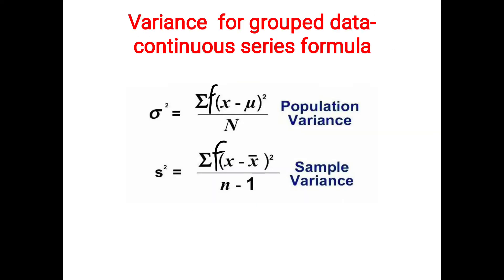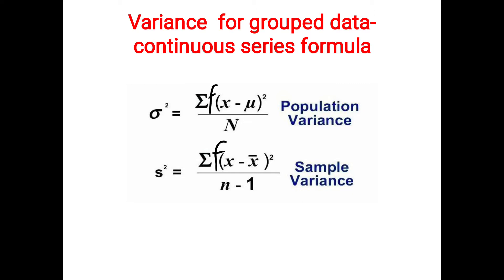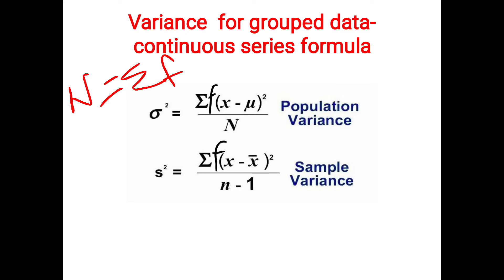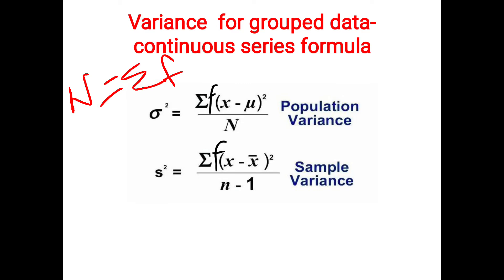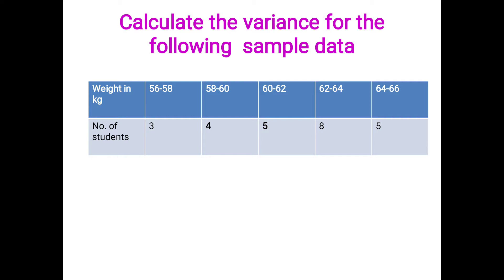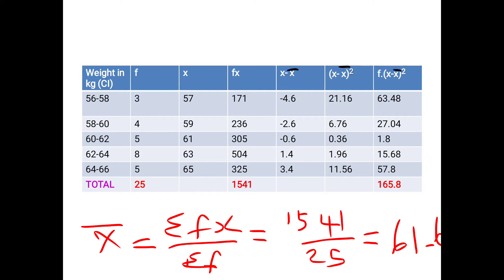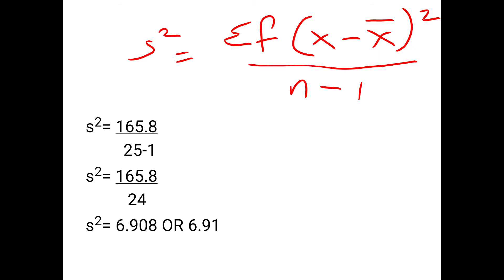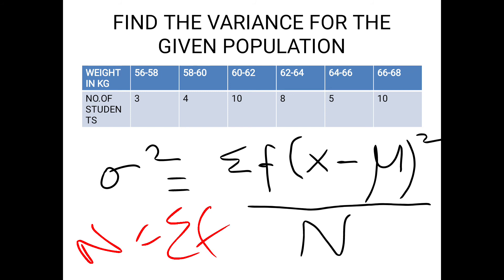Variance for grouped data in Nursing Research & Statistics|Unit 7| Part 11-D| Bsc Nursing|post basic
Variance for grouped data-
Variance for ungrouped data
variance for continuous data

Standard deviation in nursing research and statistics
standard deviations for population mean
standard deviations for sample mean
central tendency measures
Descriptive statistics
Measures of dispersion
Range
quartile deviation
mean deviation
standard deviations
variance
Inferential statistics
Mean, median and mode
Mean for grouped data
mean for discrete data
mean for continuous data
Measures of dispersion
chi square
ANOVA
MANOVA
Fischer test
F Test
z test